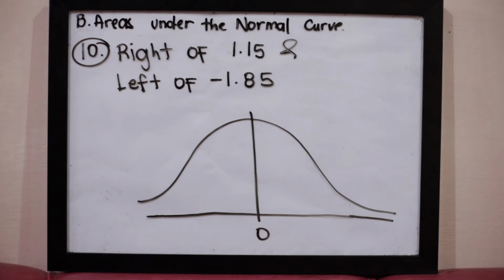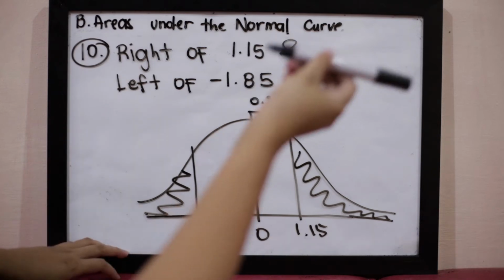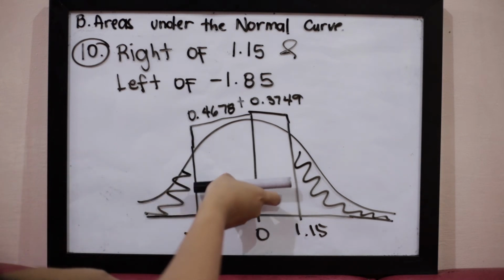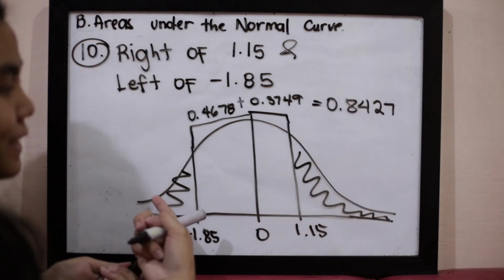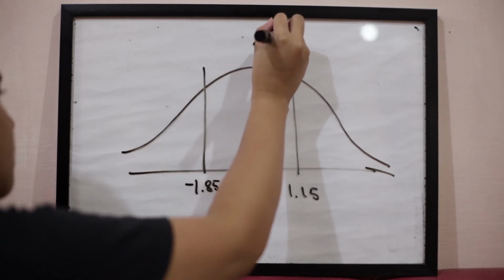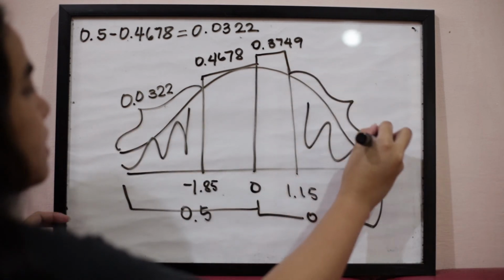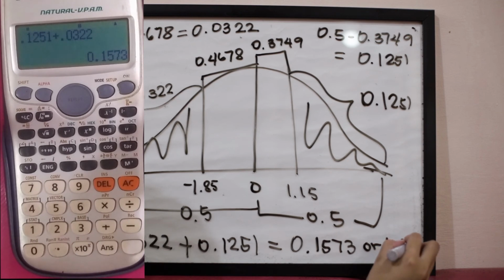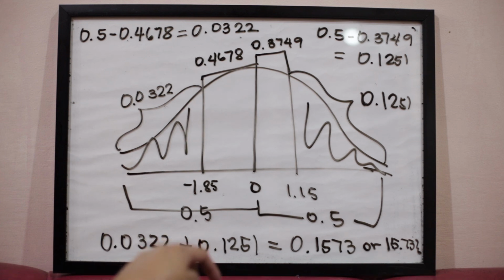STATS_B. AREAS UNDER THE NORMAL CURVE_PROB10